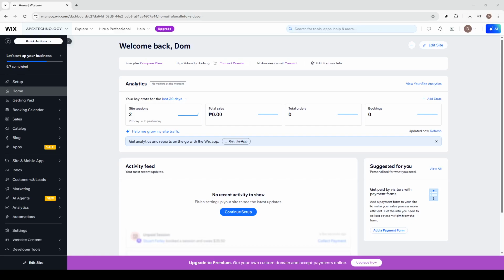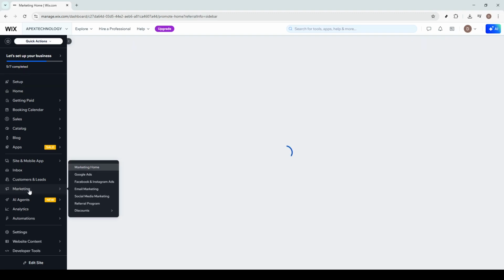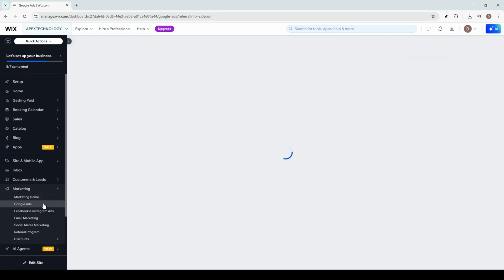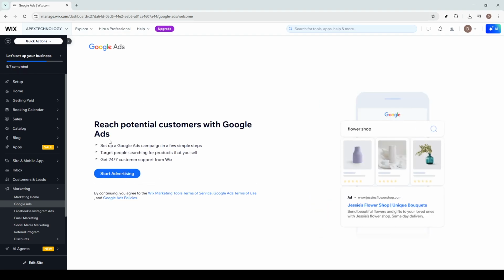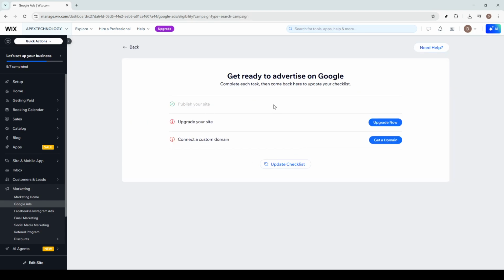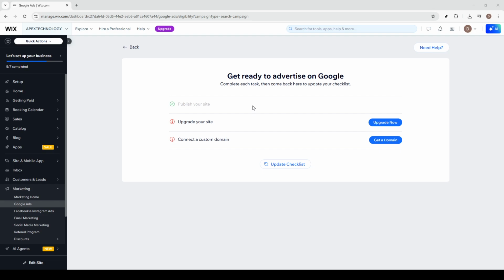How to Connect Wix Website to Google AdSense (Quick & Easy)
Discover how to connect your Wix website to Google AdSense and start earning through ads. This tutorial covers setup, verification, and placement tips to help you monetize your Wix site effectively.